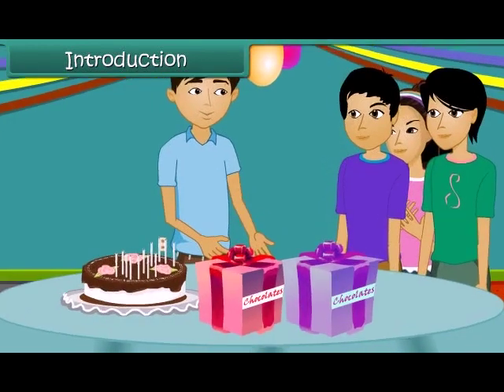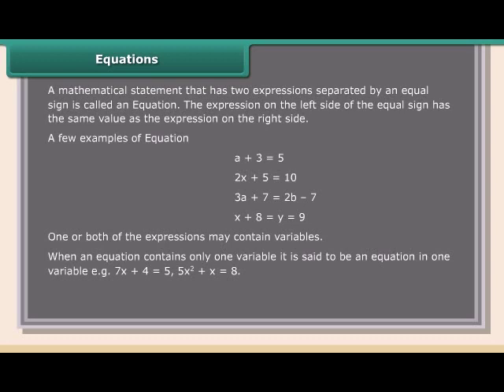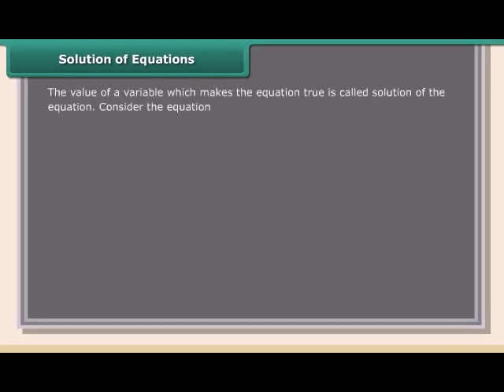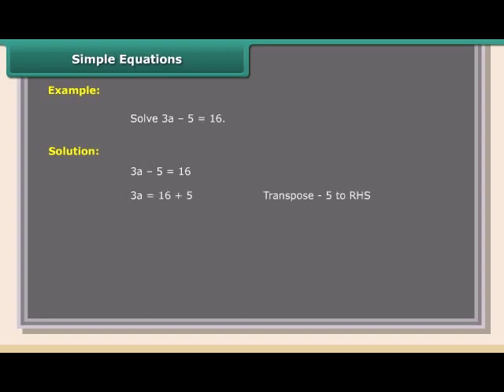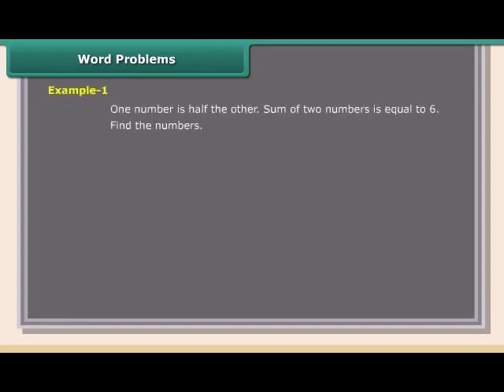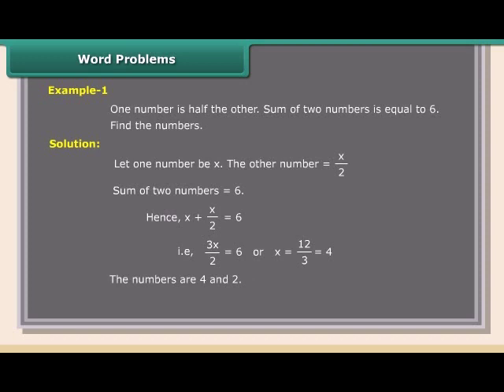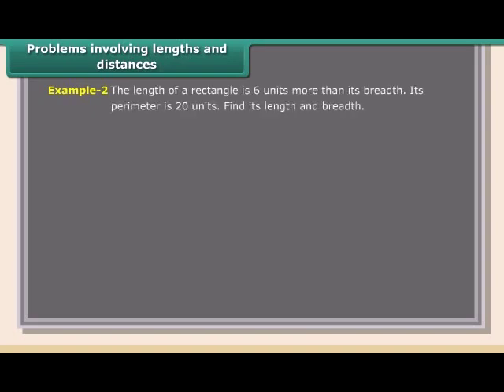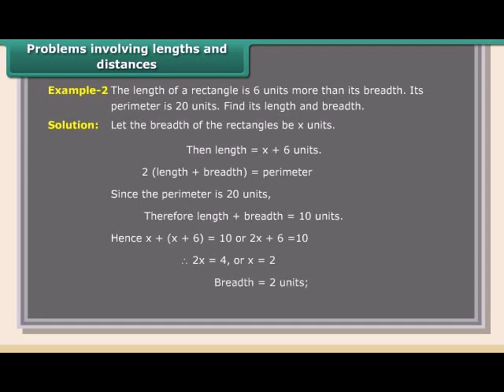Linear Equations in One Variable TOPIC FOR CLASS 8 GRADE 8 MATHEMATICS (CLASS VIII)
Linear Equations in One Variable These  videos of Mathematics CLASS VIII / Grade 8  are curated to help students in their board exam preparations.
Teachers & Students looking for the NCERT CONCEPTS of CLASS 8 Mathematics can use these videos for better Explaination and understanding. These CBSE NCERT Videos  for CLASS 8 Mathematics will also help students to build a deeper understanding of concepts covered in Class 8 Maths textbook. Practising the textbook questions will help students analyze their level of preparation and the knowledge of concepts.

Chapter 9 Algebraic Expressions and Identities
Chapter 10 Visualising Solid Shapes
Chapter 13 Direct and Indirect proportions
Chapter 14 Factorisation
Chapter 15 Introduction to Graphs
 It provides sound knowledge and understanding of all important concepts covered in each  in the CLASS 8 Maths NCERT textbook